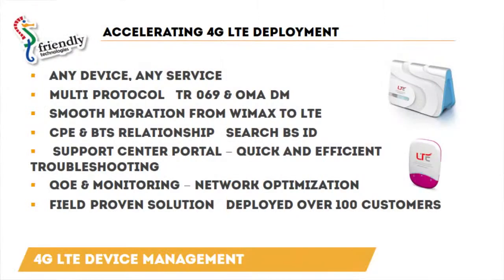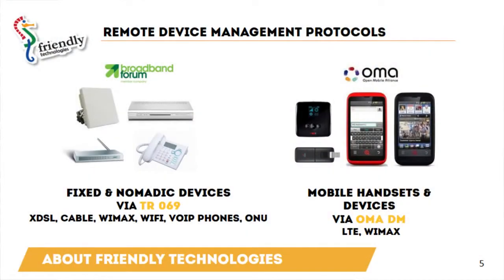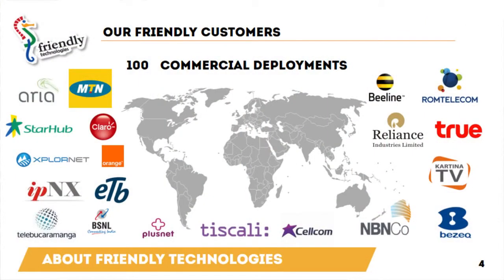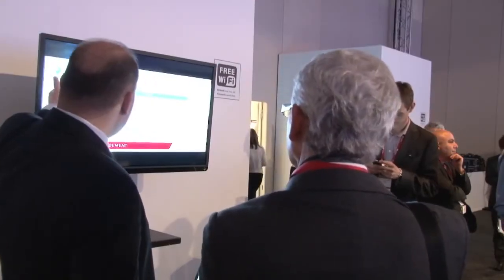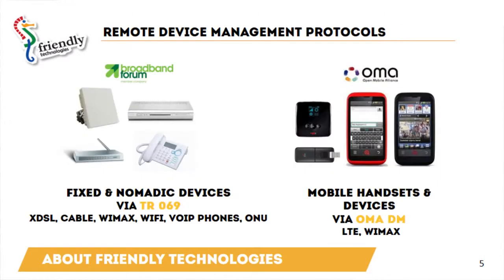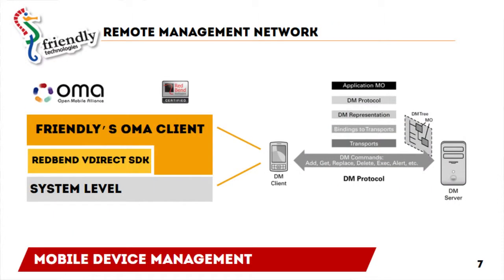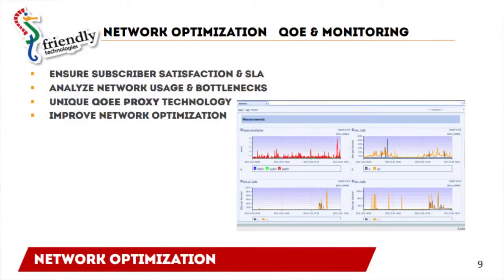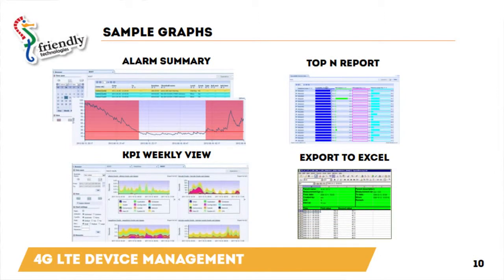Friendly OMA-DM Mobile Device Management Solution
Watch Nir Ezer, Friendly Technologies' VP Sales & Marketing present Friendly Mobile Device Management Solution at OMA Event at Mobile World Congress 2014.